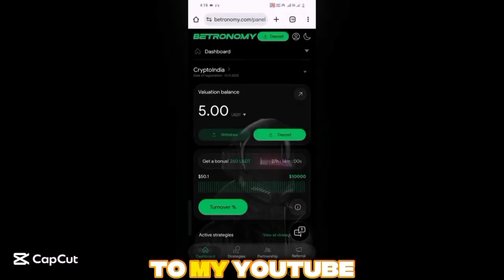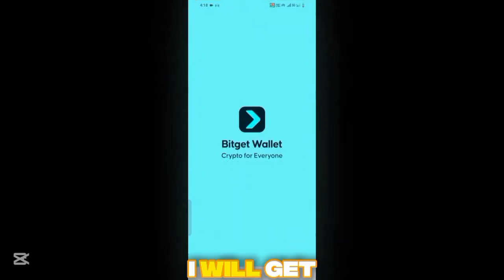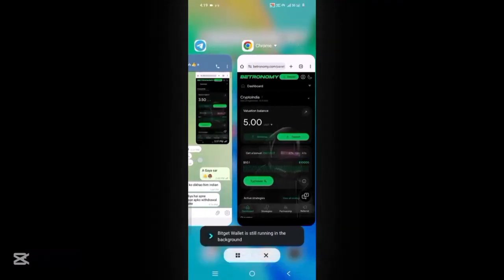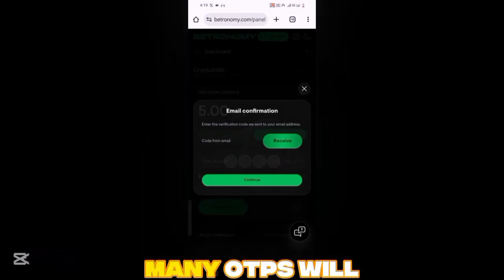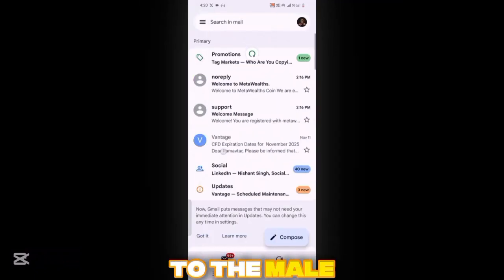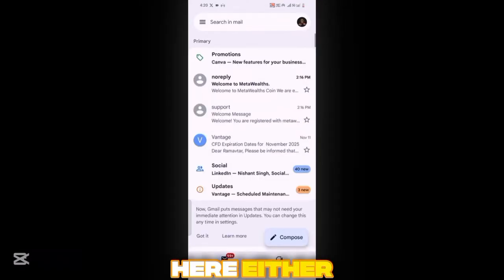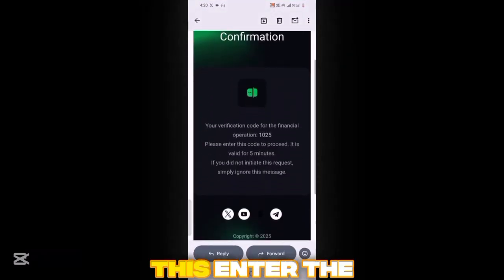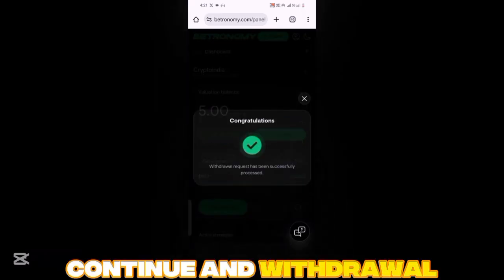Betronomy Platform Explained – Features, AI System & How It Works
In this video, we provide an informational overview of Betronomy, a digital platform that presents itself as an AI-driven system combining data analytics with automated workflows related to sports and digital assets. This video is created to explain how the platform claims to function, what features are displayed on the website, and how users can explore it responsibly.

📌 Topics Covered in This Video:
• Overview of Betronomy’s platform structure
• Claimed use of AI and data-based systems
• Supported digital assets mentioned on the website
• General user interface and navigation walkthrough